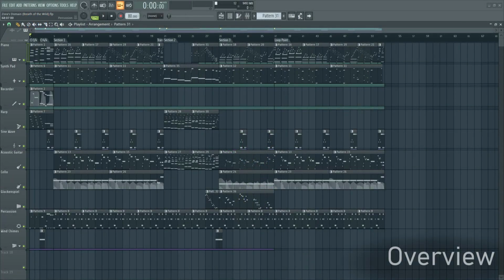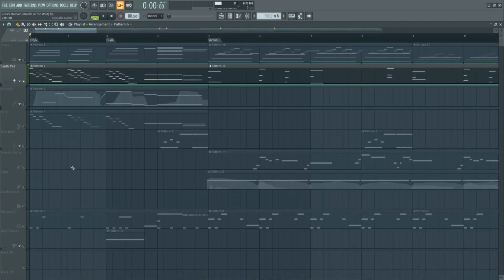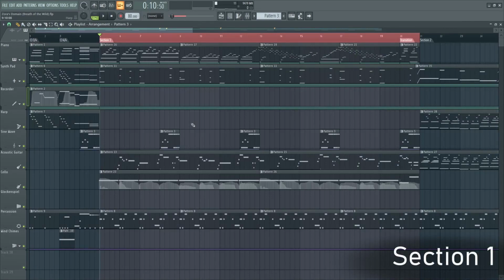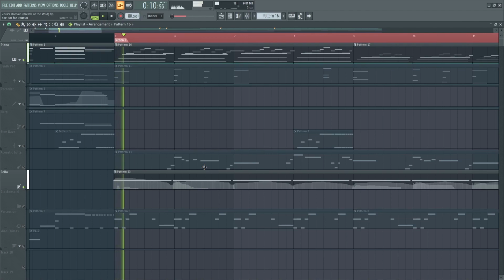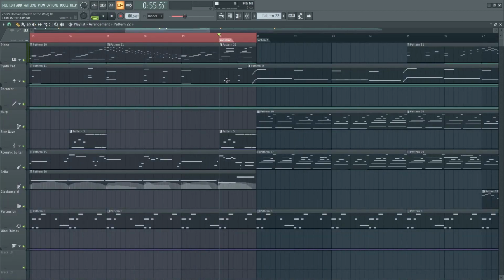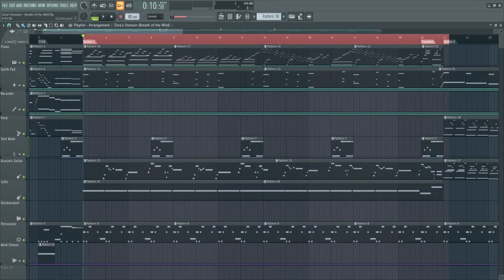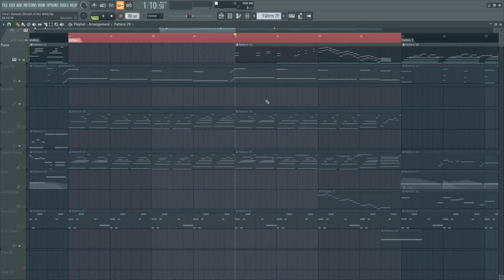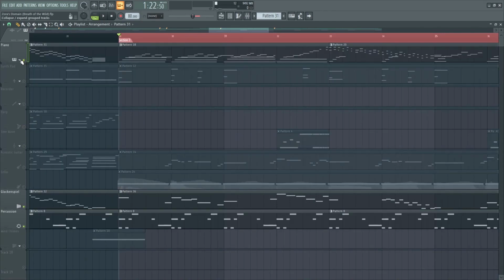How Yasuaki Iwata Arranged Zora's Domain from Breath of the Wild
The beautiful arrangement of Zora's Domain from Breath of the Wild. Enjoy this masterpiece.

➤ Original Composer ◄
Koji Kondo

➤ Arranged By◄
Yasuaki Iwata

Alec Weesner

► Timestamps◄
Full Song Playthrough - 0:00
Introduction - 1:49
Overview - 2:47
Intro - 3:25
Section 1 - 6:35
Section 2 - 11:20
Section 3 - 14:10
Conclusion - 15:26